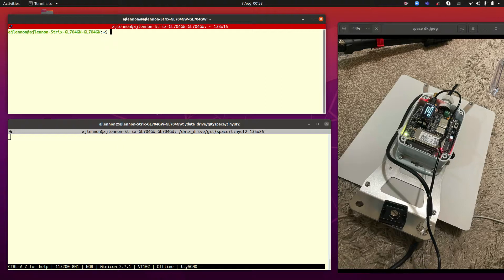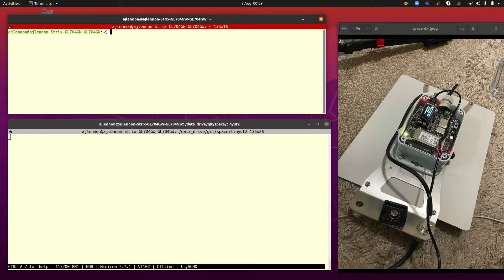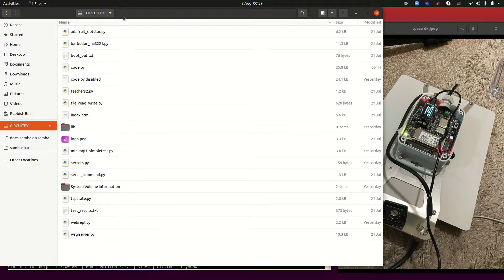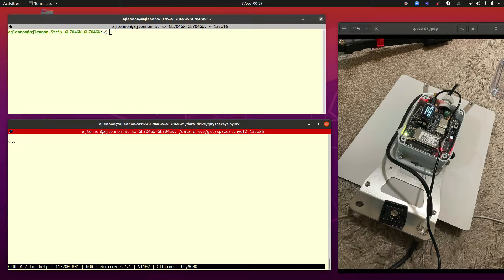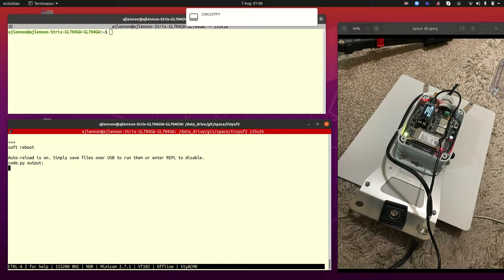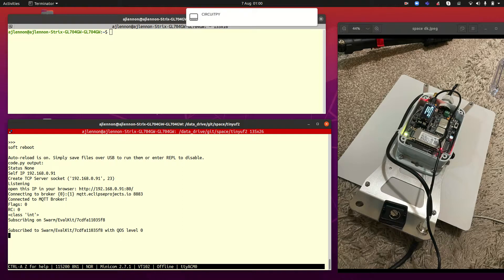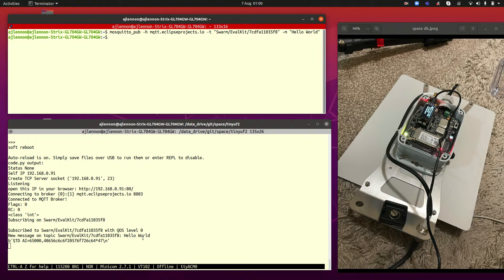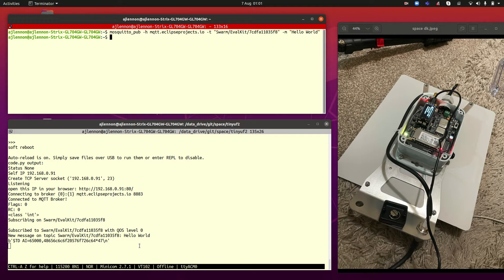First pass at MQTT support with Swarm Internet Eval Kit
Looking at modifications to the default CircuitPython scripts on the Swarm Internet Evaluation Kit. This adds support for a secure connection to a configurable MQTT broker to receive messages for transmittion to a satellite in the Swarm constellation.